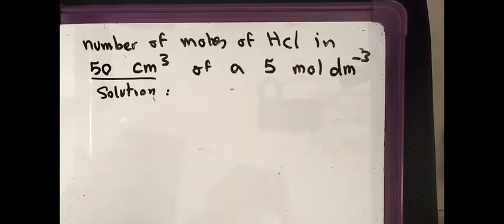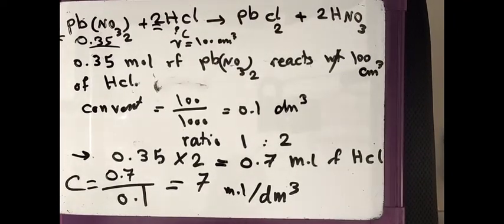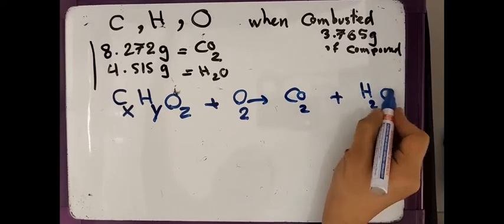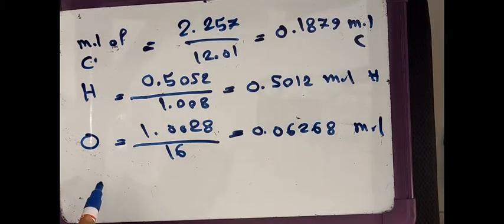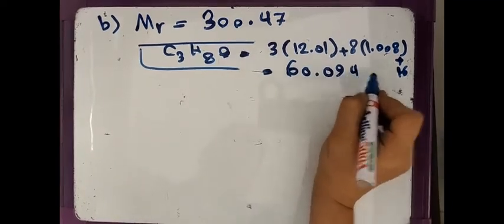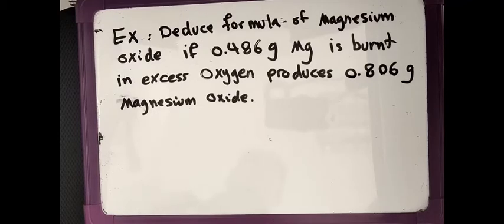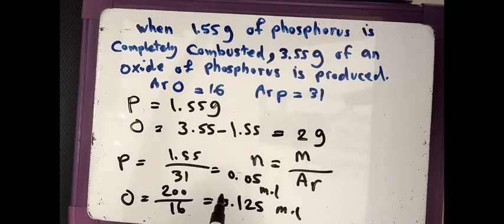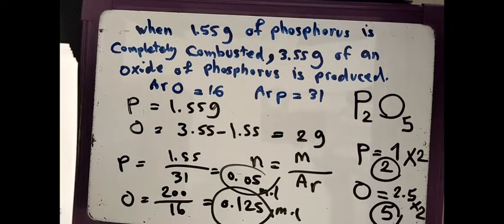A level chemistry-07- mass empirical and molecular formula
mass- empirical formula- molecular formula- A level chemistrty